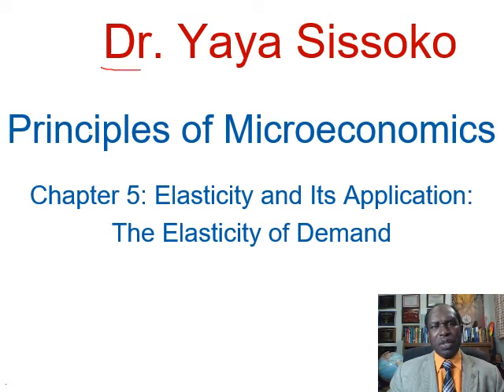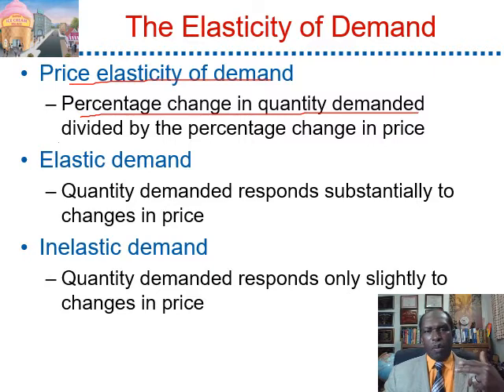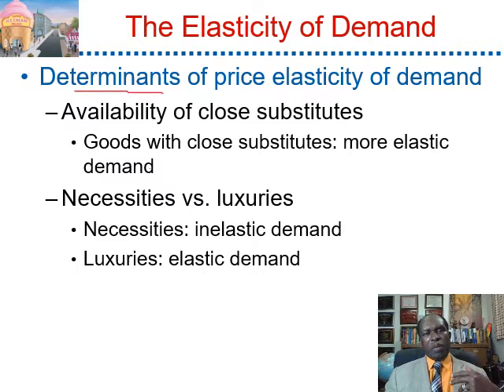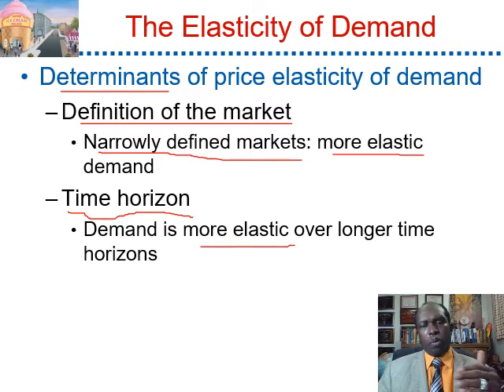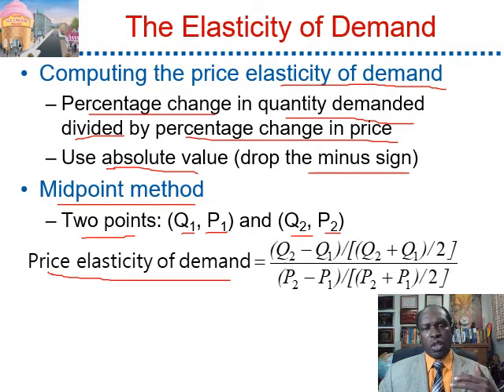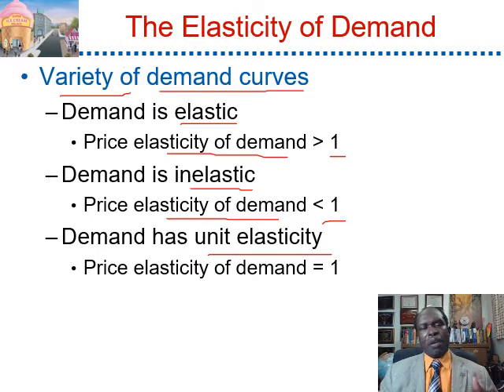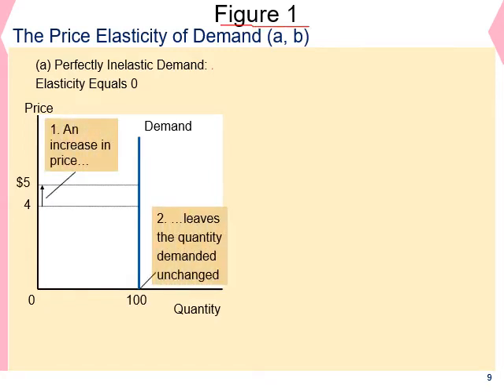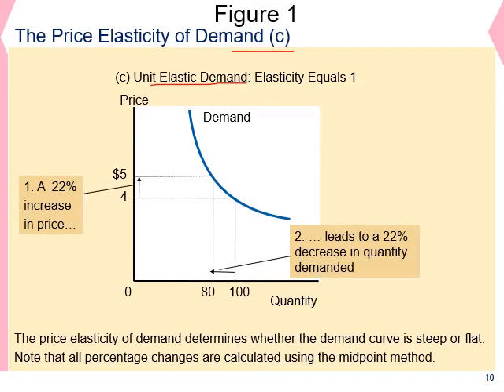CH 5 The Elasticity of Demand